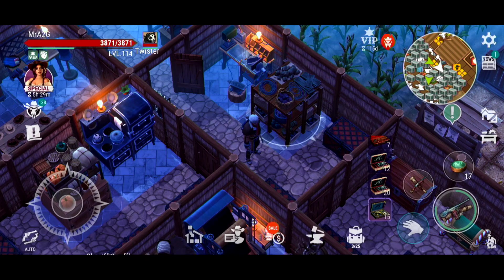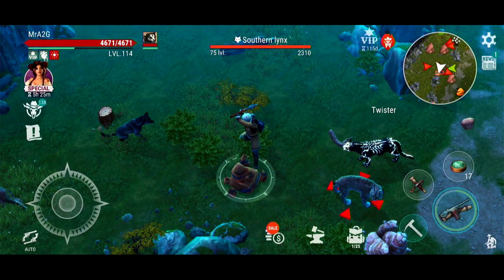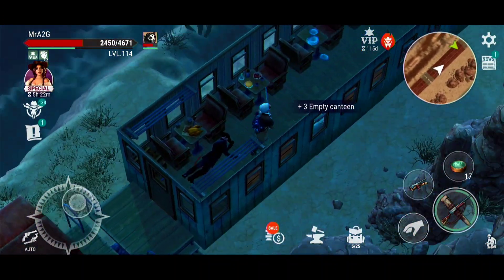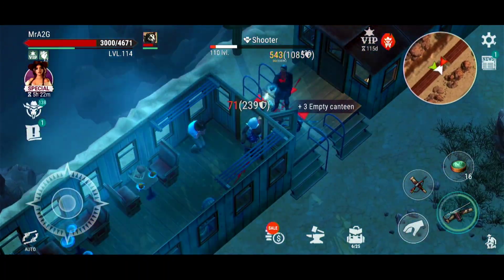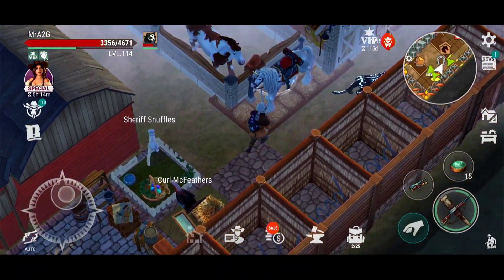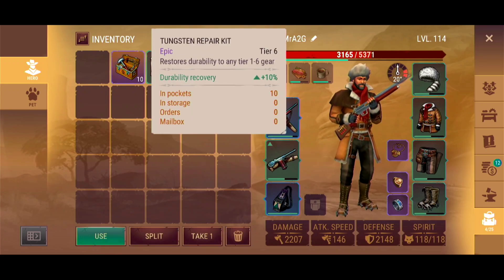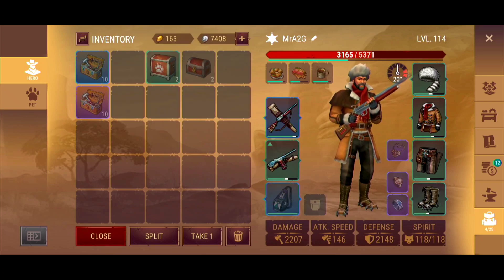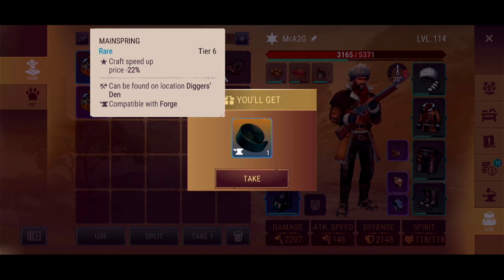Final Quest & Collecting All Rewards! New Repair Kits! - Westland Survival Gameplay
Claiming all rewards to the Thanksgiving update!

Those repair kits look like an interesting concept.